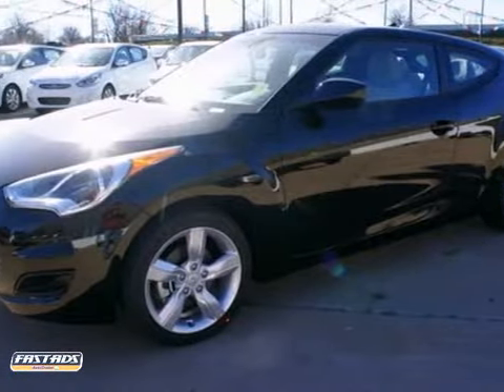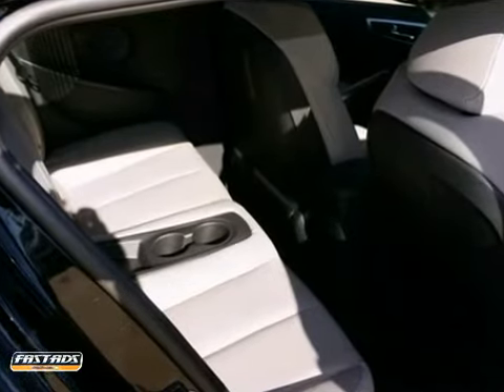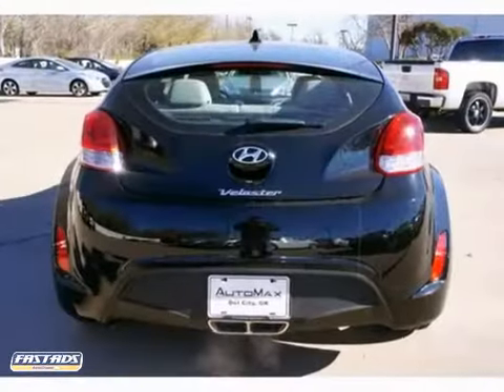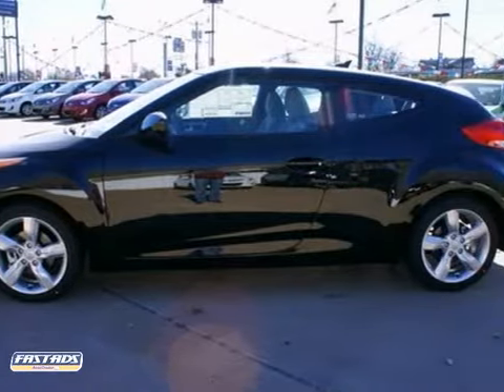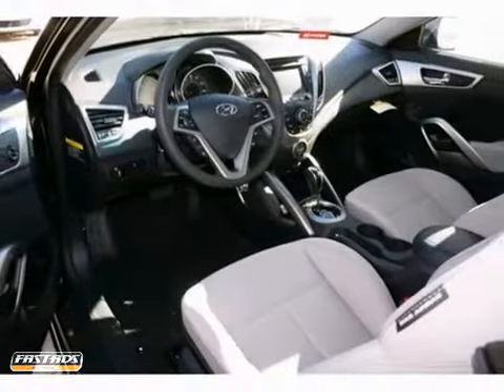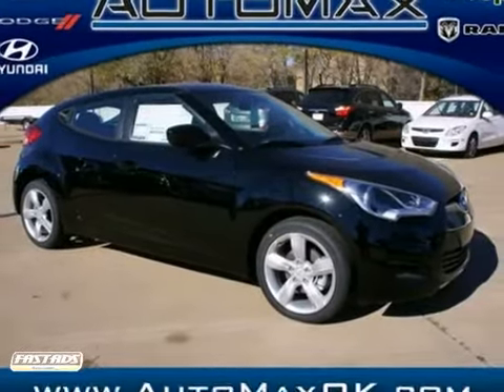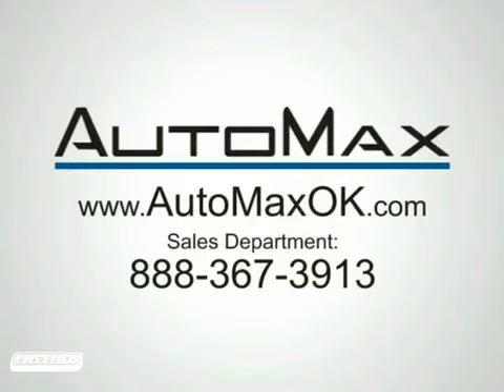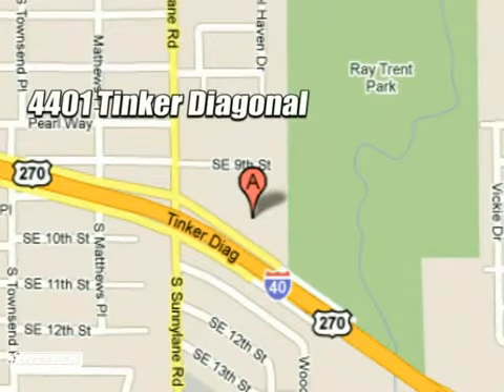2013 Hyundai Veloster Oklahoma City Edmond, OK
Year: 2013
Make: Hyundai
Model: Veloster
Trim: 6 Speed Automatic
Engine: 4 Cylinder
Transmission: 6 Speed Automatic
Color: Black
Interior: Gray
Stock #: Y10147
If you envision yourself driving something that looks like nothing else on the road, look no further than our 2013 Veloster displayed for you in Ultra Black. The 3-door design will stand out anywhere your Veloster takes you with features like 17-inch alloy wheels and chrome dual center exhaust outlet. Step over to the passenger side and check out the hidden third door that makes access into the backseat a breeze. You will love the fact that you can achieve 37mpg from the peppy 1.6 liter that generates 138 horsepower. The 6-speed EcoShift Dual Clutch transmission and sport-tuned suspension guarantee your daily commute will never be dull again. Check out our pictures and you'll notice the interior is just as bold as the exterior. The 3-door design and glass rear hatch give the Veloster a roomy interior packed with features galore. A 7-inch High resolution LCD Video touchscreen, integrated Bluetooth connectivity as well as Hyundai's intuitive Blue Link telematics system mean you are always connected. The advanced features don't stop there, with six airbags, electronic stability control, and a tire pressure monitoring system the Veloster will keep you and your tech savvy friends out of harms way. Stop blending in with everyday traffic, grab everyone's attention with this Veloster. 'Please visit us on Dealerrater.com and see what our customers have to say about us. For Special Internet pricing, VIP Appointments, and more please call our Internet Sales team today.'

Address:
4401 Tinker Diagonal St